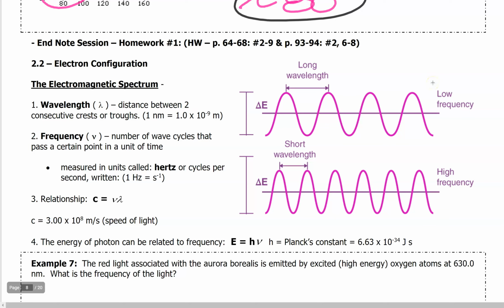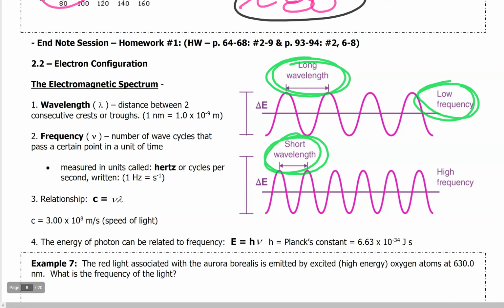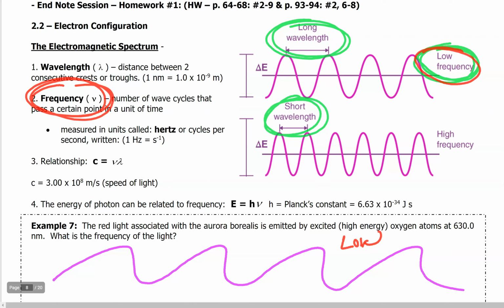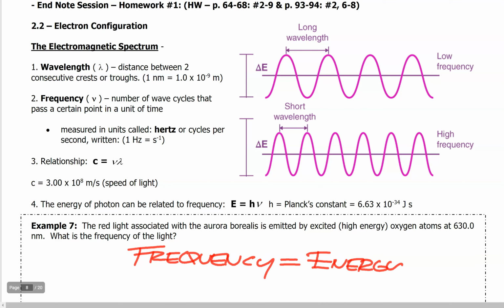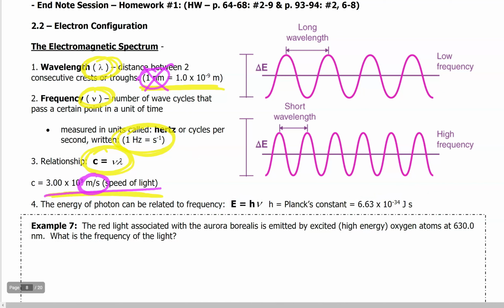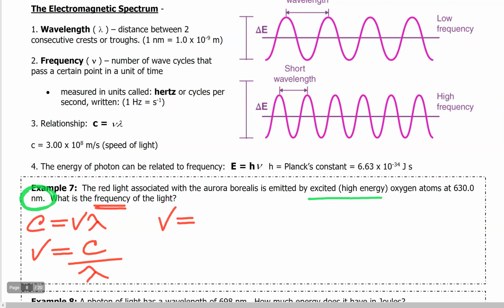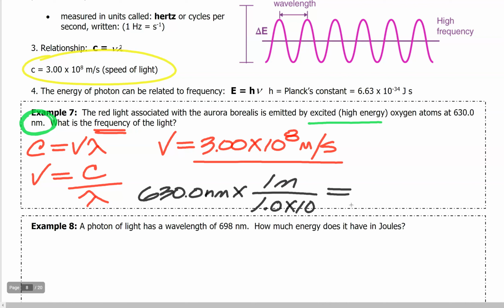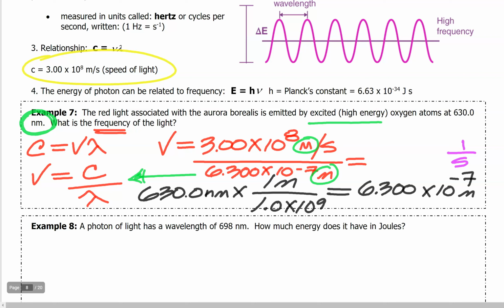IB Unit 2 Notes 4